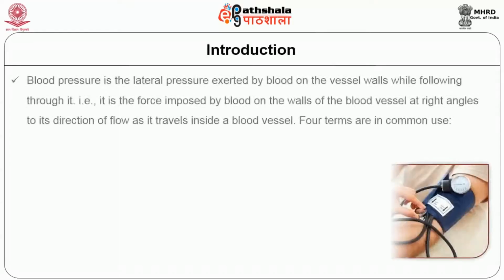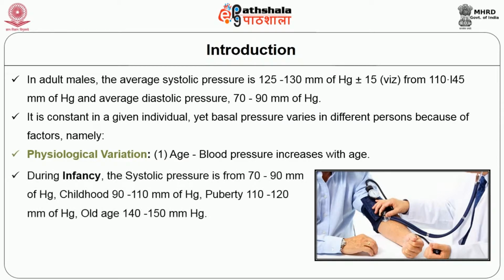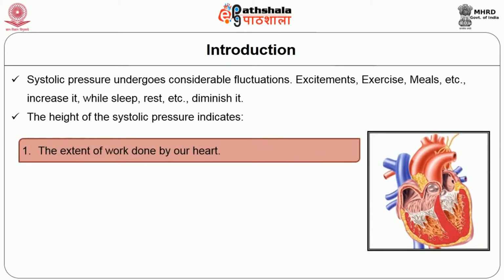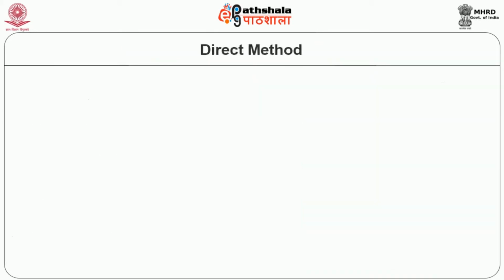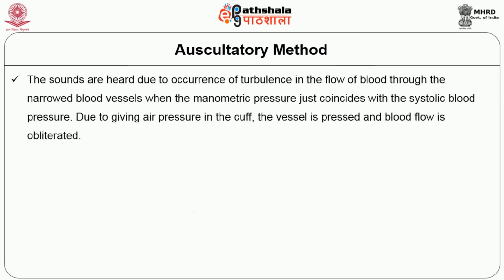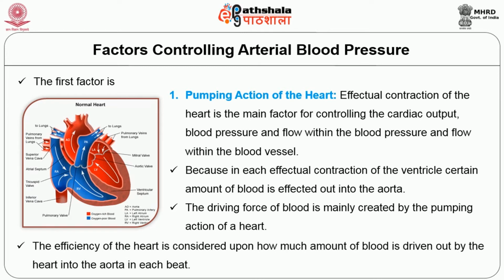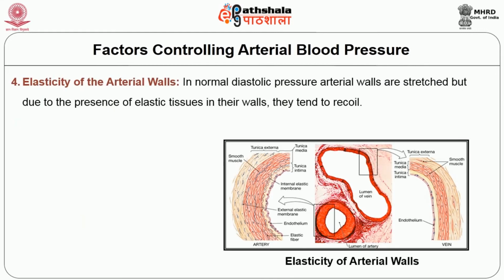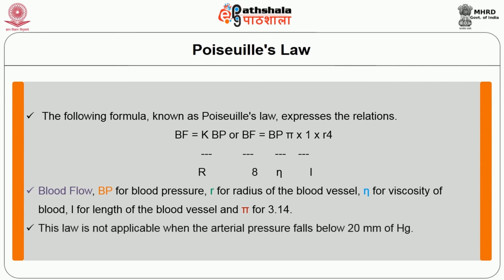Measuring Blood pressure and factors affecting BP